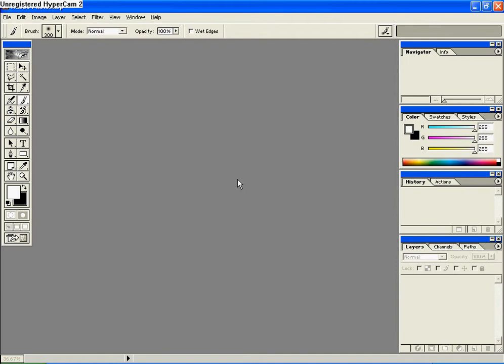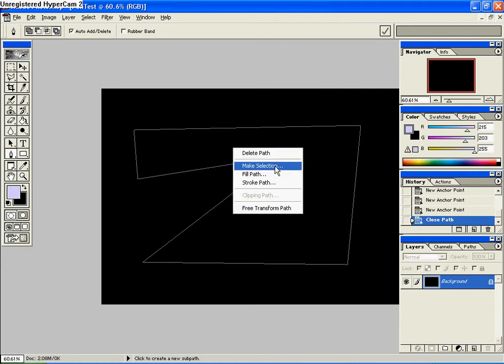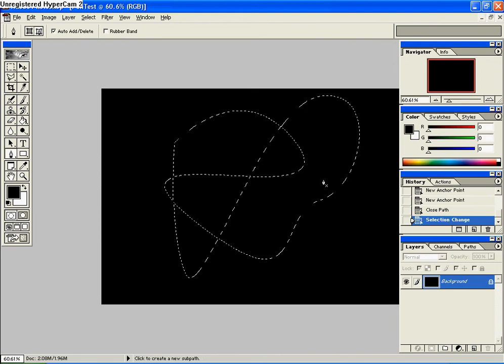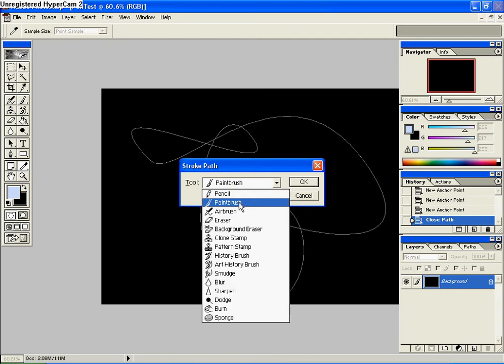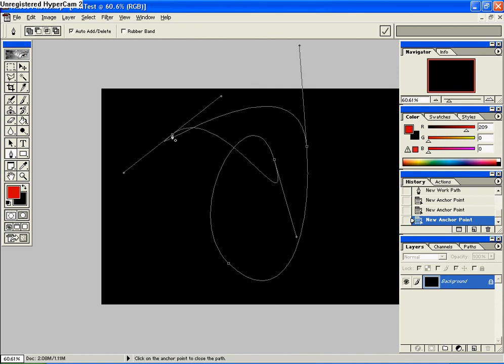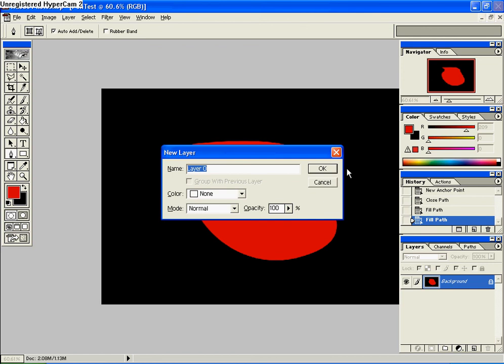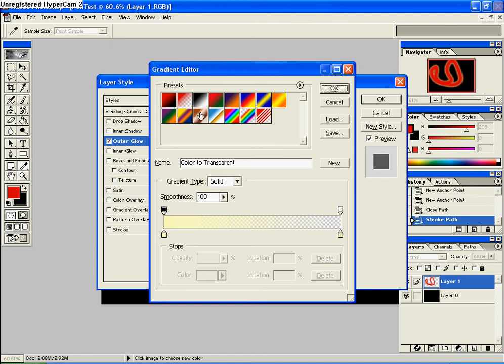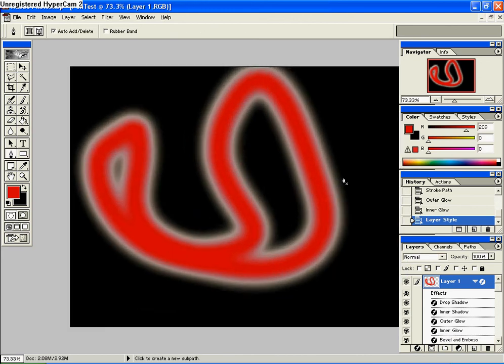Tutorial 9: Pen tool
This tutorial will cover the pen tool. The pen tool can be used to select curved regions, square regions, create stroke paths, fill paths, and more. You'll be able to do lots of stuff with the pen tool.